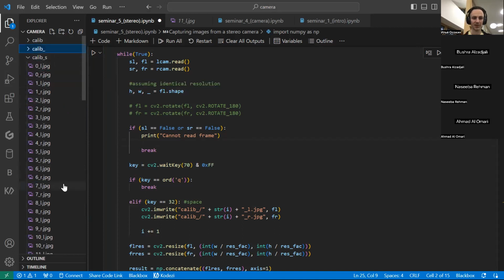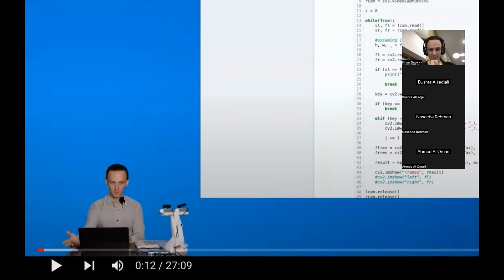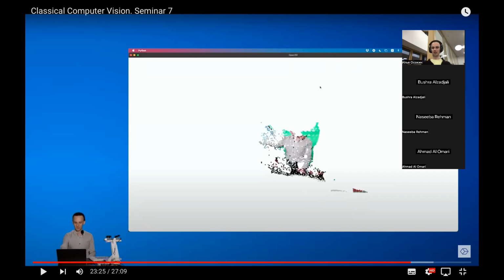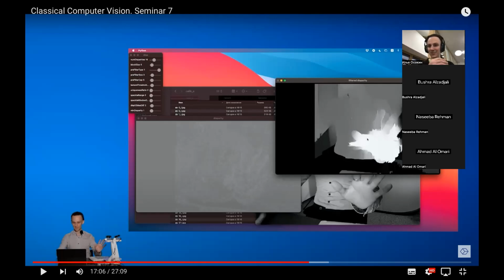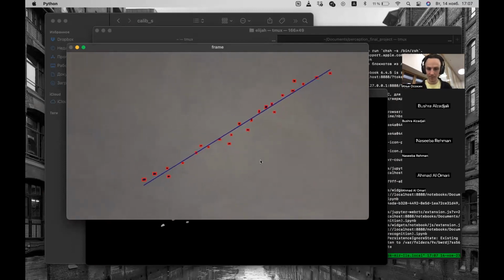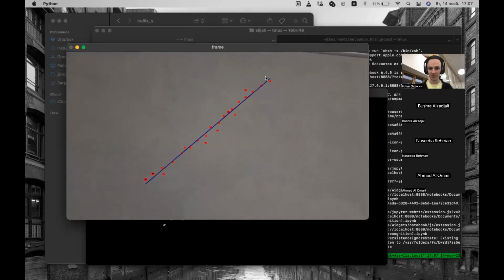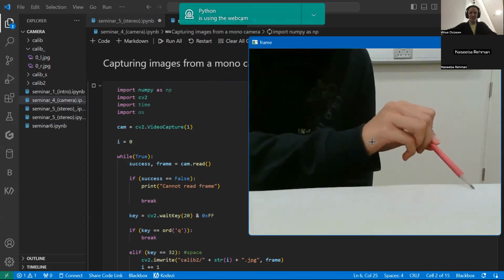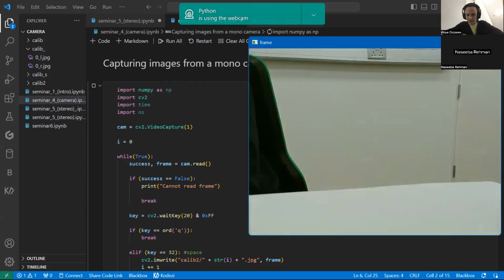Online Seminar 10